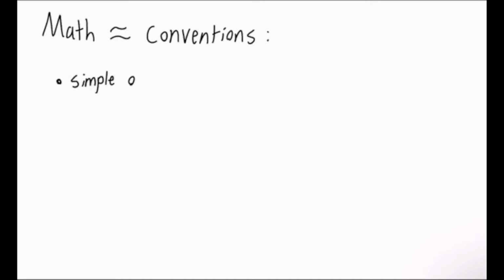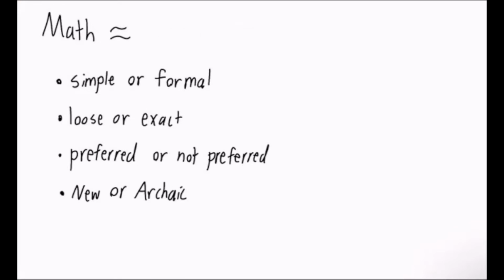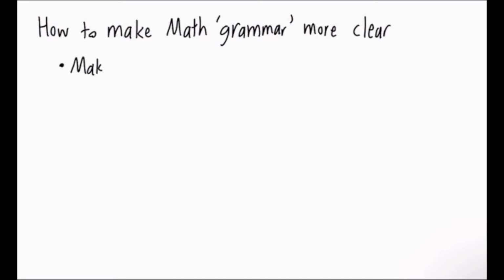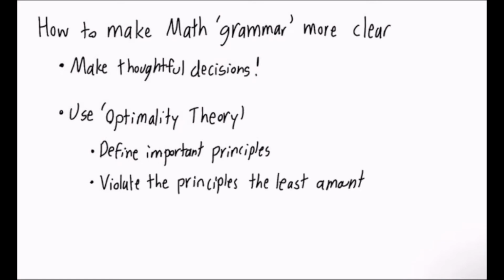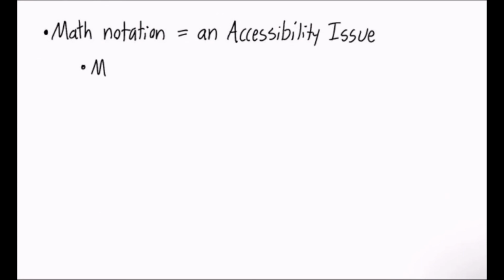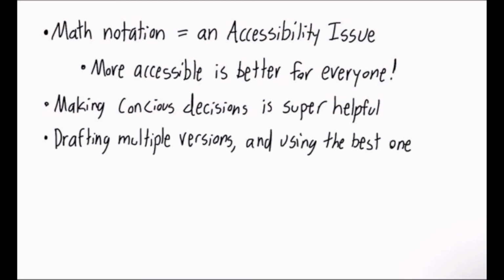Malik REU 2022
Growing Up STEM: An Interdisciplinary REU STEM Education
Supported by NSF-DUE 1852045